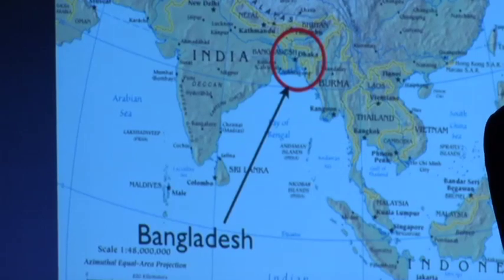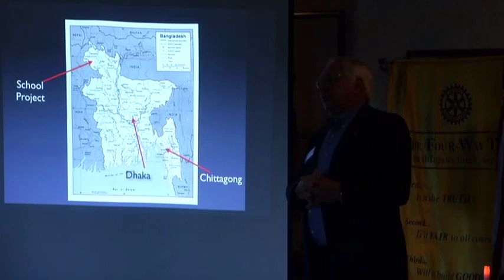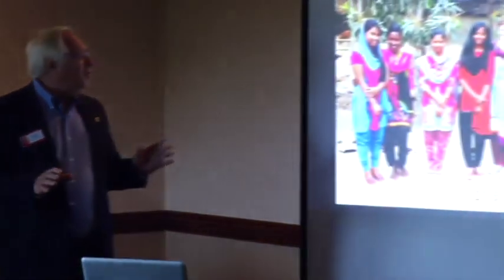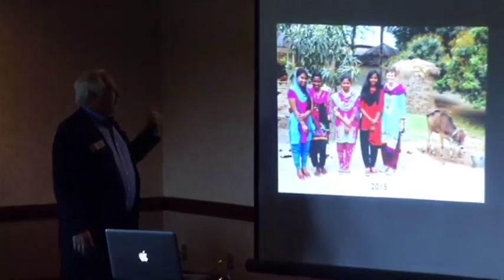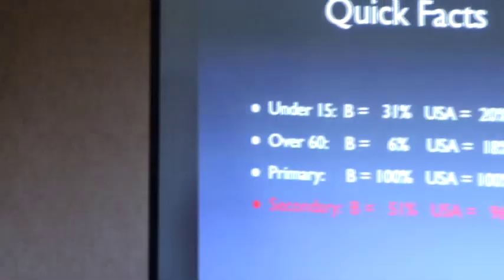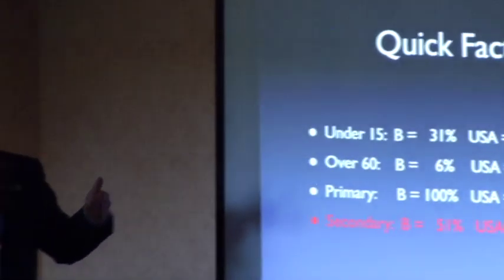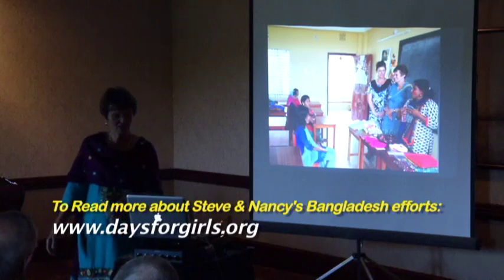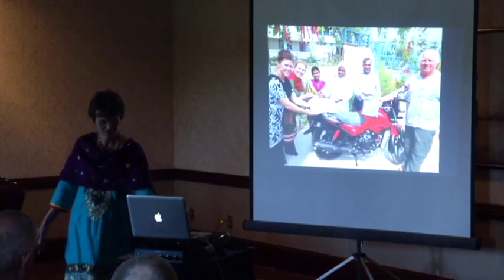An Update on School Projects in Bangladesh sponsored by the Brooklyn Park Rotary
An update on school projects in Bangladesh sponsored in part by the Brooklyn Park Rotary Club was the topic of a breakfast meeting featuring Steve and Nancy Laible.  The presentation was made at the weekly Brooklyn Park Rotary meeting held on Wednesday, May 19th at Edinburgh USA in Brooklyn Park.

Channel 12 is on Comcast cable in the northwest suburbs of Minneapolis and includes the cities Brooklyn Center, Brooklyn Park, Crystal, Golden Valley, Maple Grove, New Hope, Osseo, Plymouth and Robbinsdale.